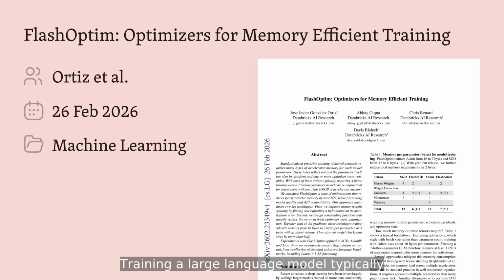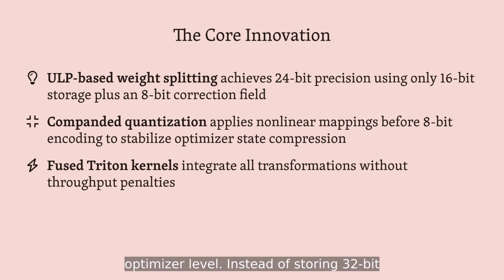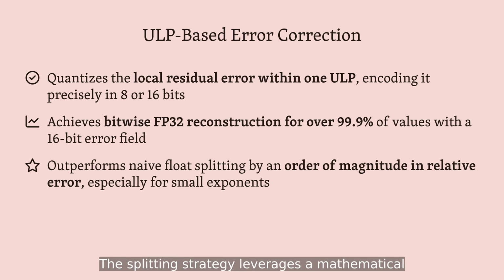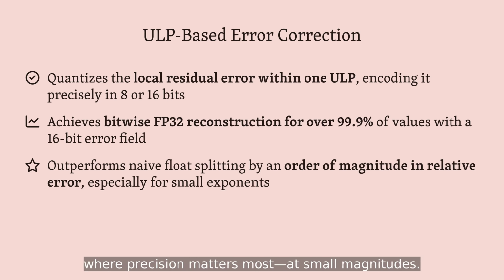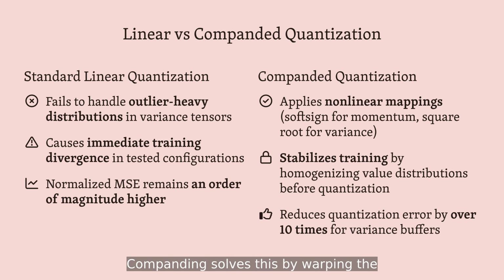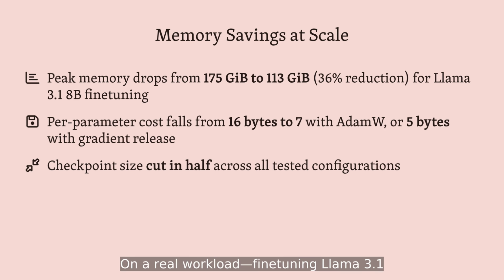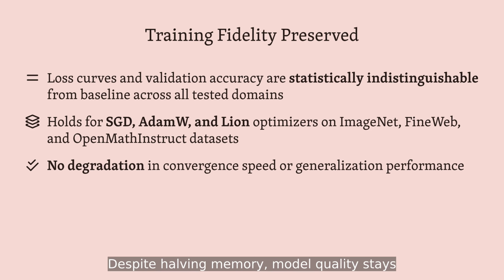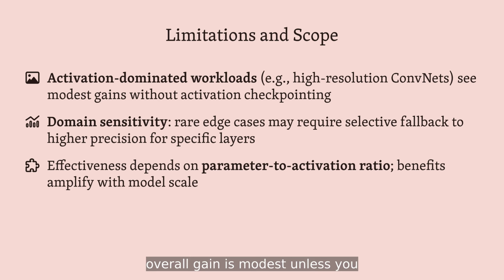FlashOptim: Optimizers for Memory Efficient Training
Paper: FlashOptim: Optimizers for Memory Efficient Training (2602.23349)
Published: 26 Feb 2026.

This presentation explores FlashOptim, a suite of optimizer kernel transformations that dramatically reduces memory consumption during neural network training. By combining ULP-based floating-point weight splitting with companded 8-bit optimizer state quantization, FlashOptim cuts per-parameter memory costs from 16 bytes to as low as 5 bytes while preserving model quality and training dynamics. The work demonstrates 36% peak memory reductions on large language model finetuning and enables training of billion-parameter models on mainstream hardware without sacrificing convergence or accuracy.